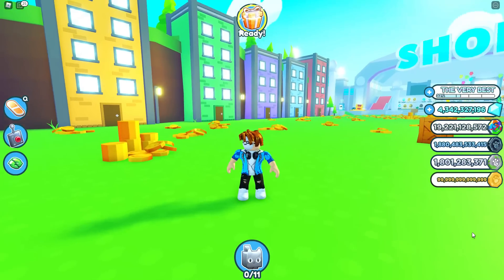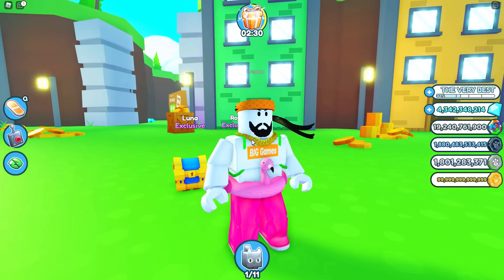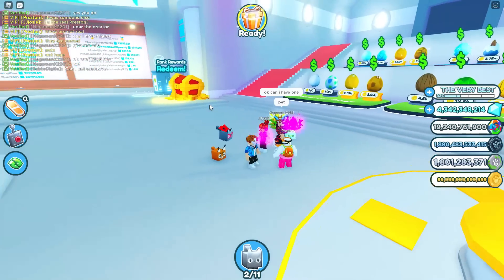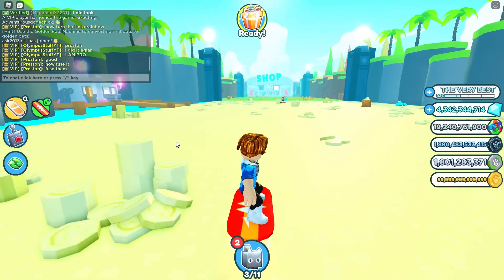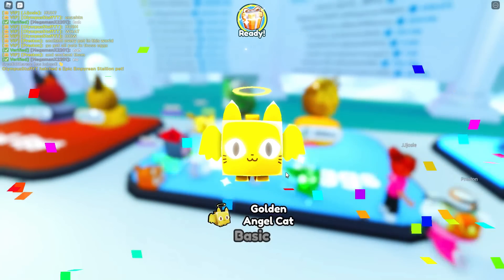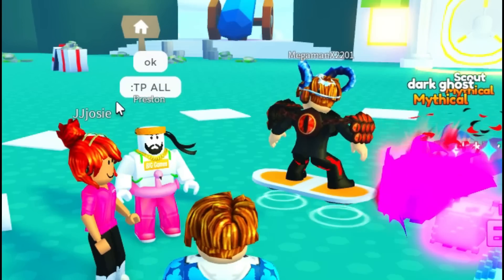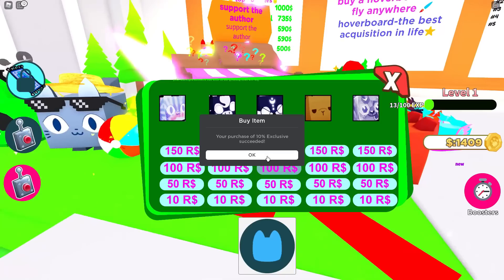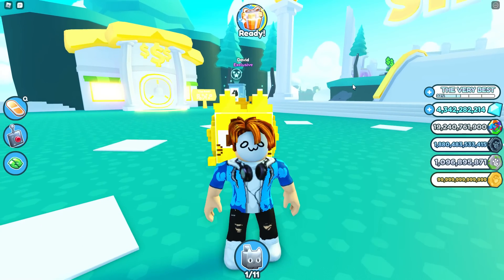This Pet Simulator X *SECRET CODE* Gives NEW UNRELEASED PET!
WHO WANTS SOME PETS!

So I be Like DigitoSIM / Digito trading and like TedwaTeddySIM, Tedwa, ZOMG, LcLc, Mr_Booshot, RussoPlays, CleanseSim, tts, Nightfoxx, Gravycat, Drewster Playz, Olympus Stuff , Sonsss, MiniBloxian, KevX, Manar Simulator, in Pet Simulator X Exclusive pets trading in pet simulator x new update but This Challenge Mrbooshot , I created a fake pet simulator x game but new super huge update is here with the pet sim x new secret pet with bee hoverboard companion enchant then floppa giftboxes for super huge update in pet simulator x or how to get bee hoverboard for free and how to get exclusive eggs for free with no robux in super huge update mini update with pet sim x countdown timer for super huge update release date for pet simulator x update is here now 2022